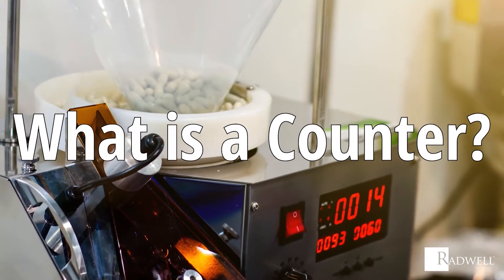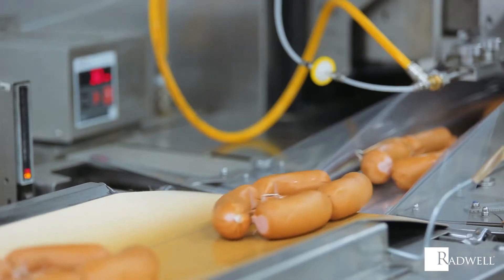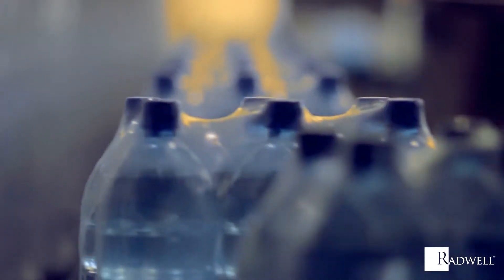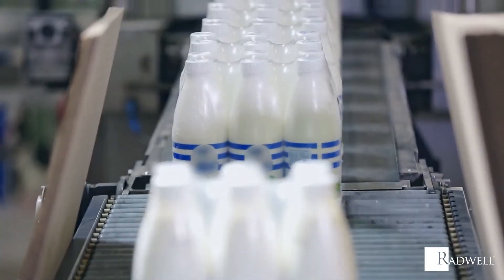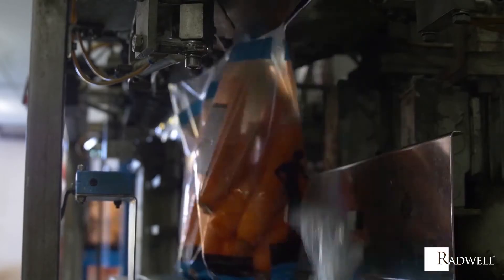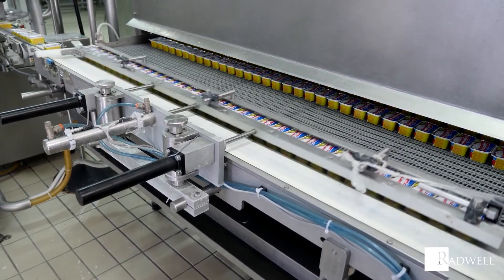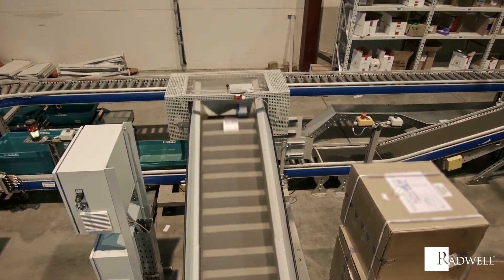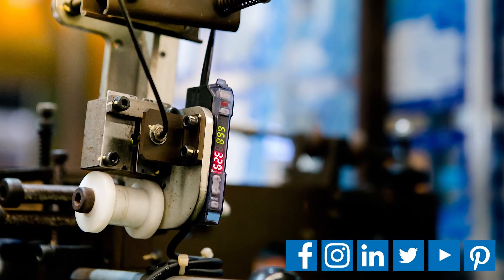What is a Counter?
What is a counter? Learn more about counters and how they operate in this video from Radwell TV